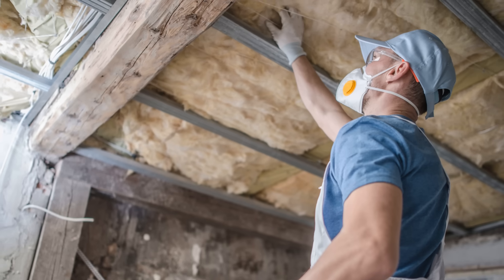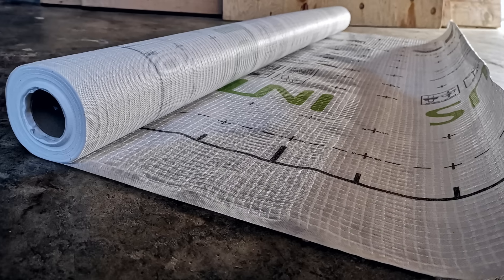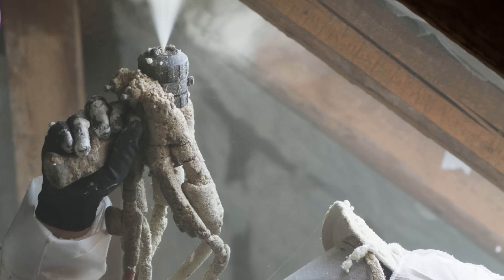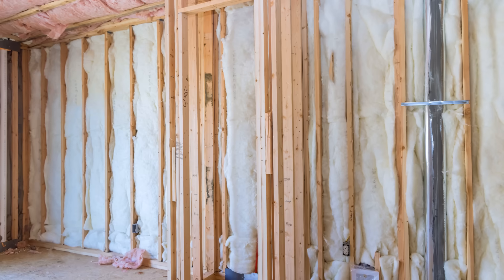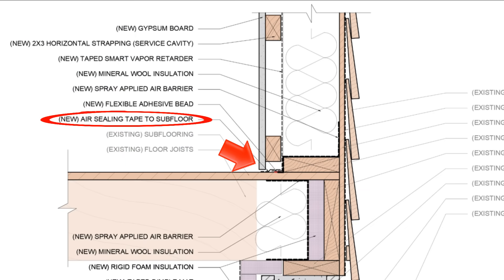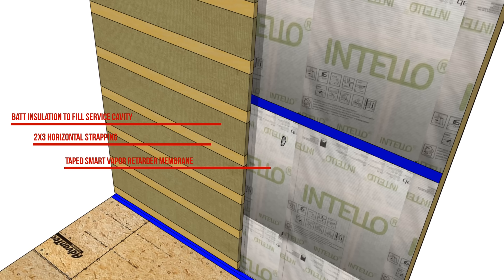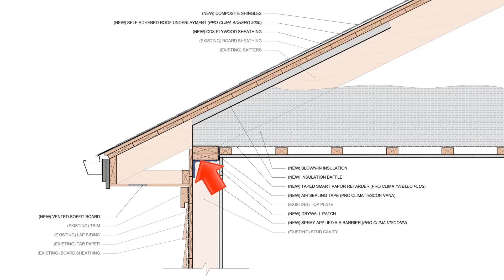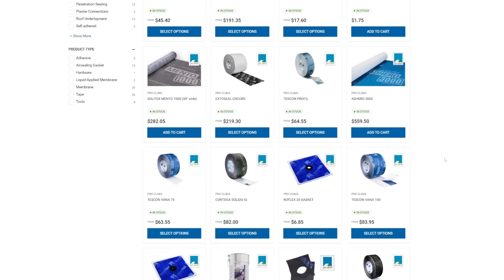We’re Using THIS Strategy To Insulate Old Homes and Buildings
Many existing homes and buildings are currently being retrofitted with insulation due to increasing energy codes and the demand for greater thermal comfort. This shift is driving the market toward more energy-efficient buildings with higher R-values. However, it's important to recognize that adding insulation alters the moisture balance within a building. If a house or building is insulated haphazardly, it can lead to rapid deterioration of the structure. There are several methods for insulating an older home or building, but factors such as existing conditions, historical value, logistical constraints, and budget can significantly influence which strategies are feasible.  In this video, we're talking about how we're using smart vapor retarder membranes and spray-applied air barriers in insulation retrofits to address moisture issues like condensation for a wide range of different building conditions and applications.

This video was made in collaboration with our friends at @475.SUPPLY , make sure to go and check out their videos and resources! (This is NOT sponsored)